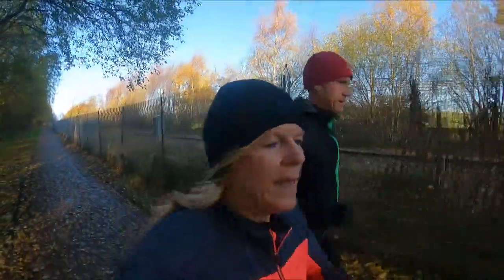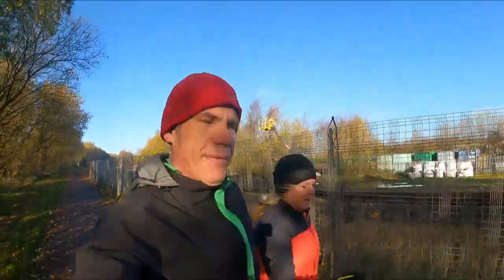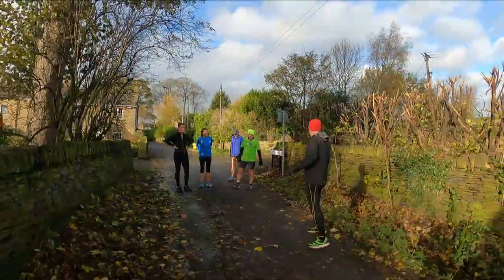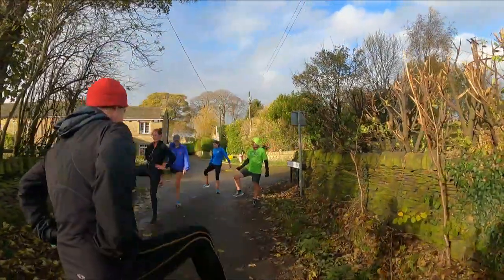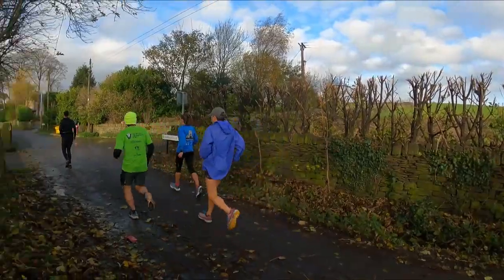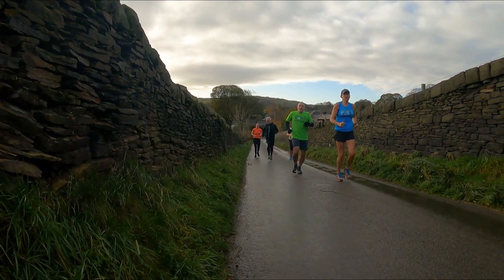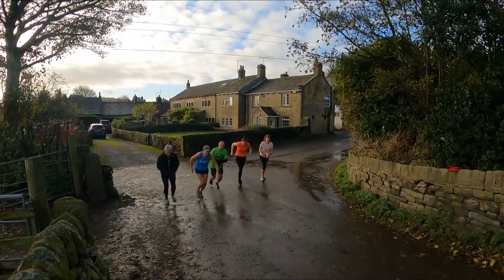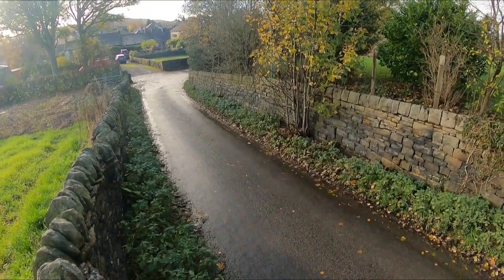EXPLOSIVE HILL SPRINTS / 3 MINUTE MAGIC SESSION!! / Coached Group Run / ESSENTIAL DRILLS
Dawn and John put their training group through their paces on a short but effective Yorkshire hill.

Find out what three massive benefits you can get for your running with just 4 minutes of maximum effort.